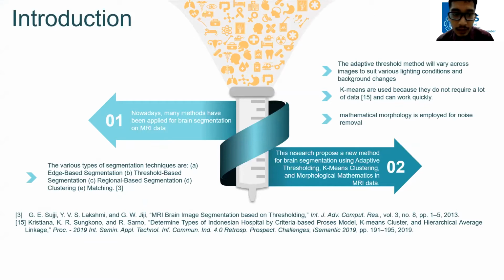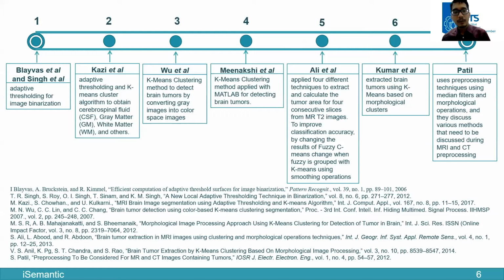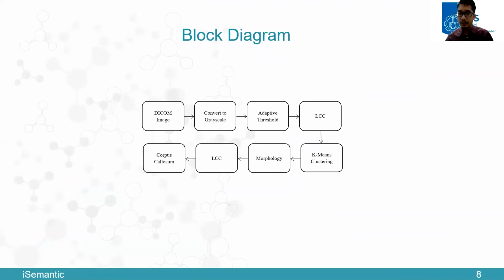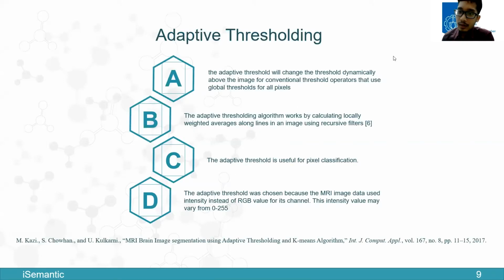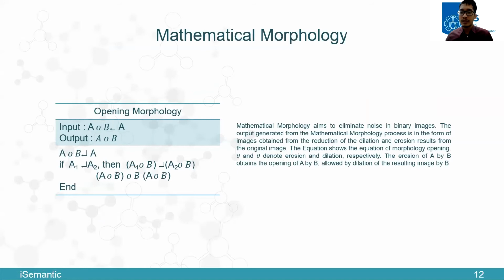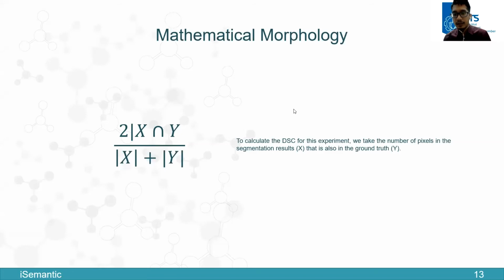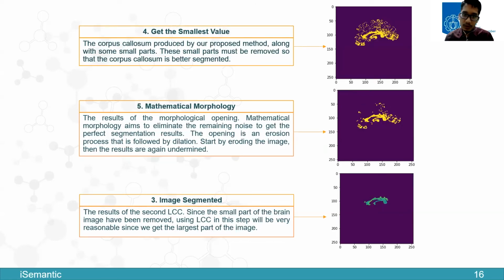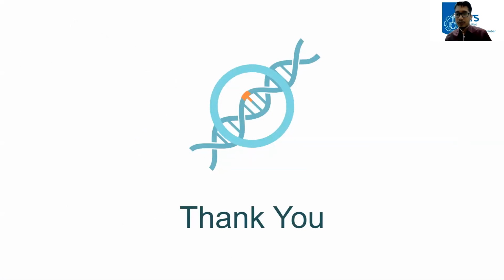1570645085 Brain Segmentation using Adaptive Thresholding, K Means Clustering and Mathematical Mor